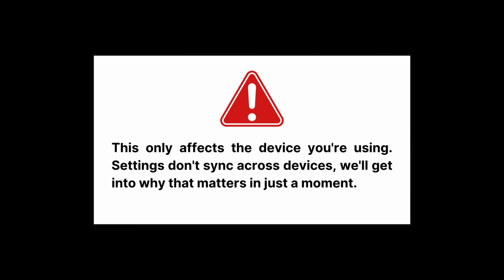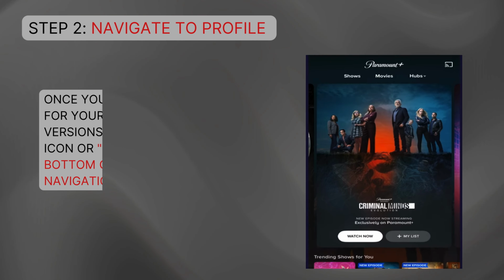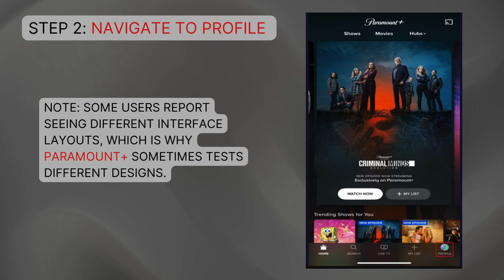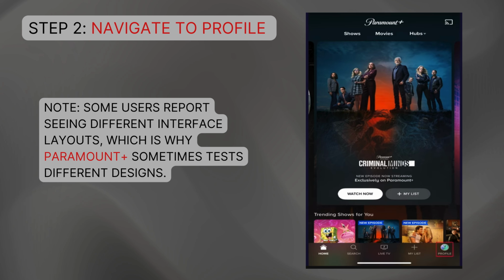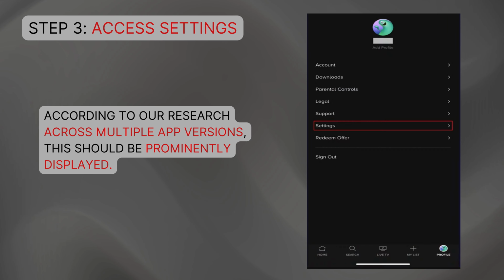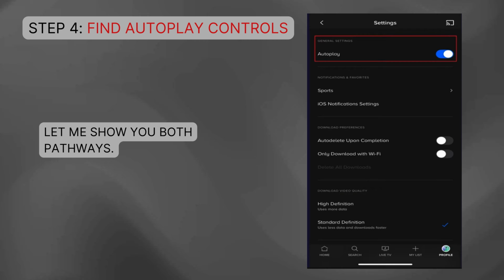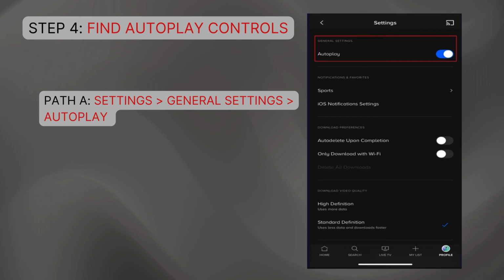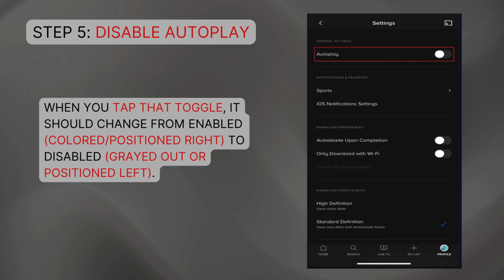How to Turn Off Paramount+ Autoplay on iPhone iPad or Android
If you’re tired of shows rolling straight into the next episode and eating your time, data, and battery, this one’s for you. In today’s guide, How to Turn Off Paramount+ Autoplay on iPhone iPad or Android, I’ll show you the exact setting that stops the next episode from playing automatically so you stay in control of what you watch and when you watch it. I keep it simple, quick, and clear so you can fix it fast and get back to enjoying your shows without surprises.

Autoplay sounds convenient, but it can be a real headache. It burns through mobile data when you’re not on Wi‑Fi, drains battery while you’re multitasking, and keeps playing after you’ve dozed off so you wake up several episodes ahead with spoilers. It can also mess with your focus when you just wanted a single episode or a quick movie, and if kids use the app, it’s easy for the queue to keep going longer than you planned. If you’ve ever felt stuck in an endless binge instead of choosing your next watch, turning off autoplay on Paramount Plus will make a huge difference.

In the video, I walk you through the steps on iPhone, iPad, and Android, and I also show what to do if you don’t see the toggle right away. Sometimes it’s tied to your profile settings or app version, so I cover simple fixes like updating the Paramount+ app, signing out and back in, and checking if your profile has its own playback preference. I also show a quick browser workaround in case the setting is easier to flip on the web, so you have a solution no matter what screen you’re on.

Here’s a quick peek at what you’ll do, but watch the full tutorial to see exactly where every menu lives and what each option looks like. On iPhone and iPad, open Paramount+, tap your profile avatar, head into Settings, find the Autoplay option, and switch it off. On Android, the path is basically the same: profile, settings, Autoplay off. If you prefer using a computer, sign in at paramountplus.com, open your account or profile playback settings, and toggle Autoplay off so Paramount+ stops the next episode playing automatically across your devices.

No matter what you call it—turn off autoplay Paramount Plus, disable autoplay Paramount+ app, or how to stop autoplay on Paramount+—the fix is the same. The video also covers little gotchas like making sure you’re changing the right profile if you have multiple users, and what to try if the switch doesn’t seem to stick. If you’re on mobile data a lot, I’ll show you a couple of extra settings that help you avoid accidental streaming sprees and keep your plan under control.

I keep the language straight to the point, no fluff, and I demo everything in real time so you can follow along. Whether you’re on iPhone, iPad, or Android, you’ll know exactly how to turn off autoplay Paramount+ iPhone and turn off autoplay Paramount+ Android with a few taps. If you’ve been searching for turn off autoplay Paramount Plus app or disable autoplay Paramount+ app because you’re done with auto‑binge, this guide will sort you out in minutes. Once it’s off, you’ll pick every next episode yourself, which means fewer spoilers, less noise, and more time back in your day.

Hit play to see the full walk‑through and get this done the right way. I read every comment and can troubleshoot if something looks different on your screen.

How to Turn Off Paramount+ Autoplay on iPhone iPad or Android shouldn’t be complicated—and after this video, it won’t be.